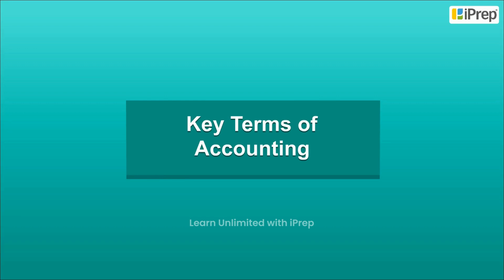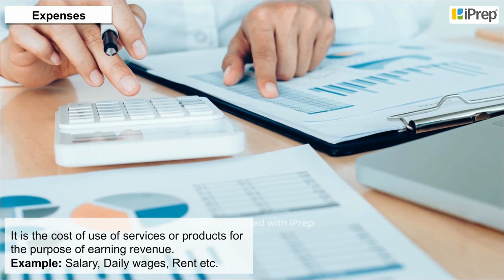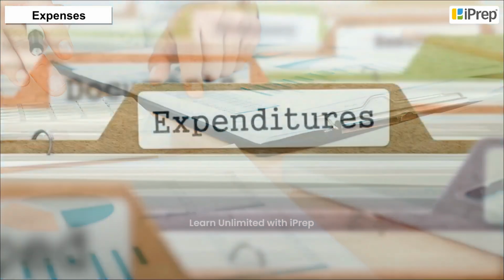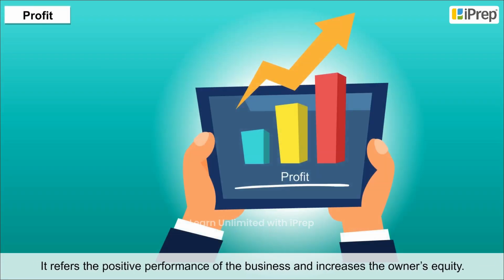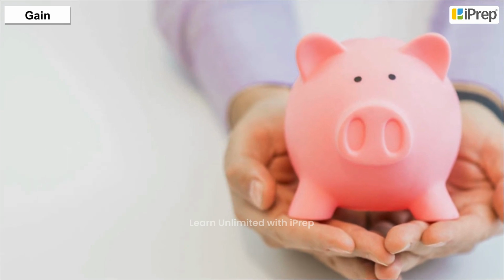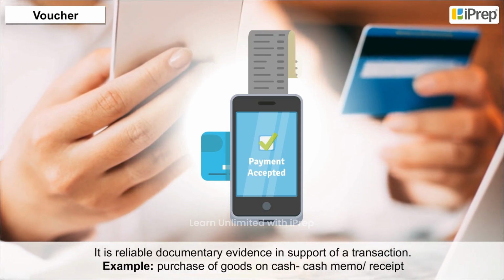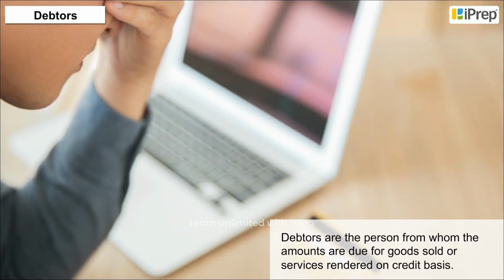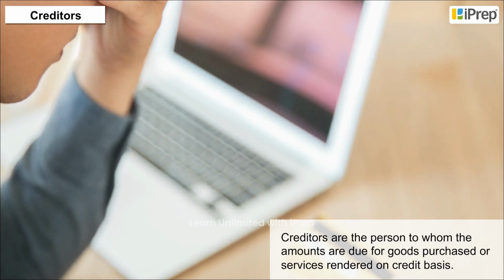Key Terms of Accounting Continued | Introduction to Accounting | Accountancy | Class 11th | iPrep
In this video, we dive into key terms of accounting continued from Class 11 Accountancy Chapter 1 – Introduction to Accounting. This topic is essential for a foundational understanding of introduction to accounting and includes core accounting concepts as level that will assist students in grasping terms of accounting class 11 effectively. We’ve focused on building an understanding of basic terminology and concepts used in accounting and finance, particularly for learners studying introduction to accounting basics and introduction to accounting and business. This video adds to the foundational knowledge necessary for mastering accounting as level chapter 1 and understanding key terms in the field.

We’ve broken down this section to make it easier for Class 11 students to absorb the principles in introduction to accounting class 11 and to prepare them for further study in introduction to accounting standard chapter 1. This topic builds on the broader introduction to accounting degree 1st year, providing insights into fundamental accounting language and terms critical to academic success. Explore this video and our playlist, which covers other topics from this chapter to strengthen your foundation in class 11 introduction to accounting. For more resources covering all subjects, download the iPrep App Now!"

iPrep offers rich and comprehensive learning content for Nursery to 12th including:
- Chapter-Wise Assessments
- Syllabus Books
- Notes
- Simulations
- Co-curricular Courses
- Career Orientation